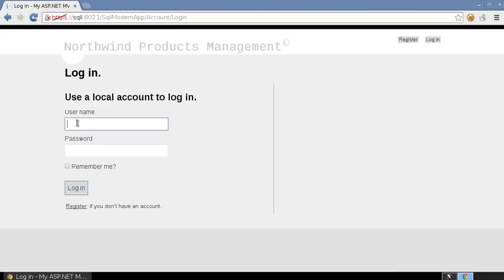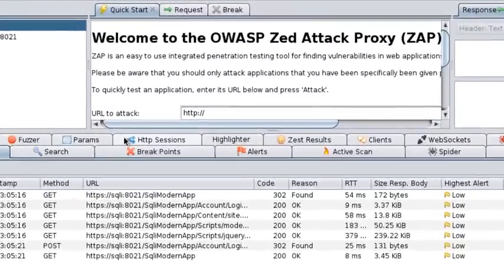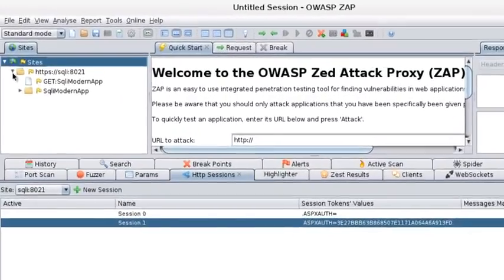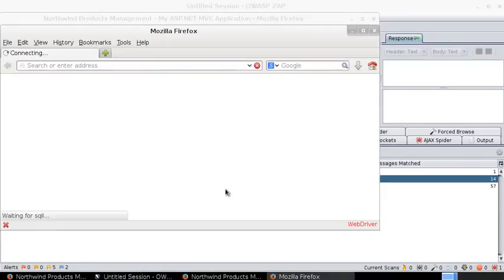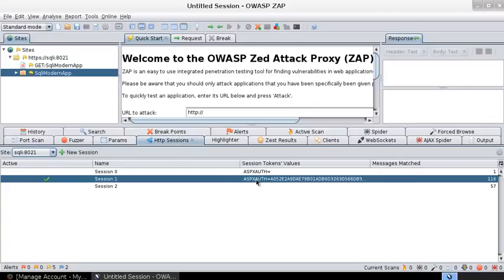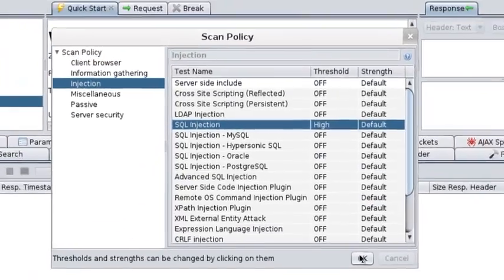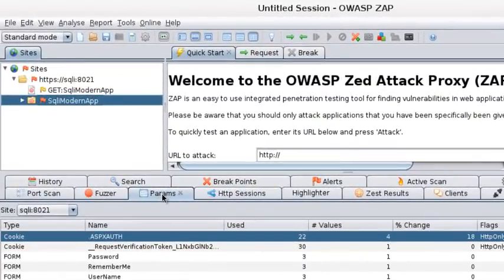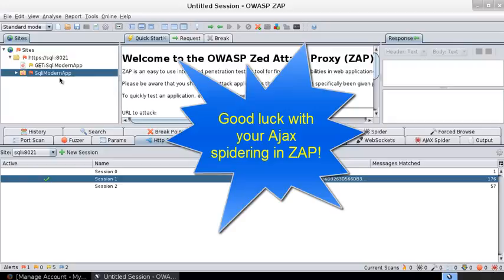ZAP Tutorial Ajax Spidering authenticated websites HIGH